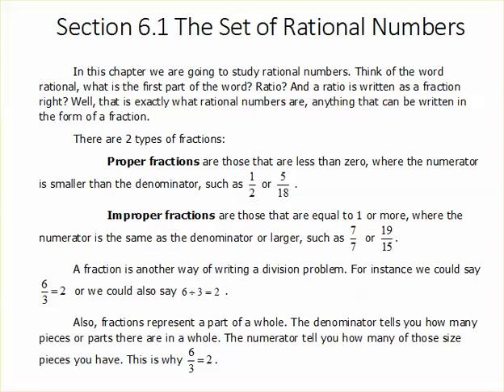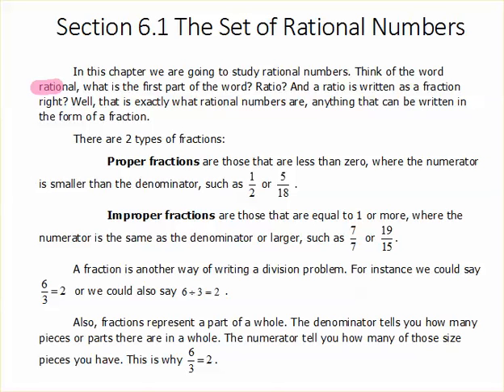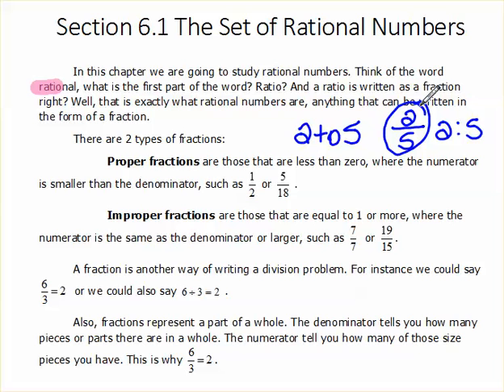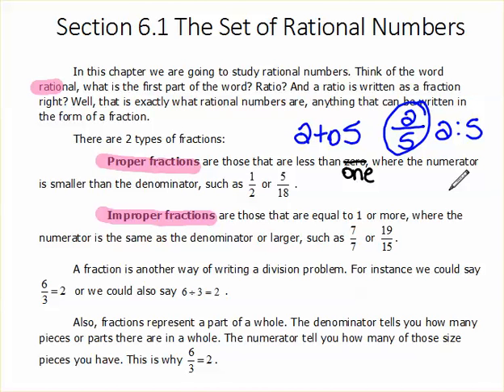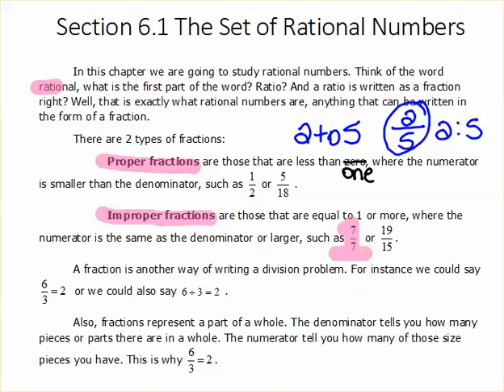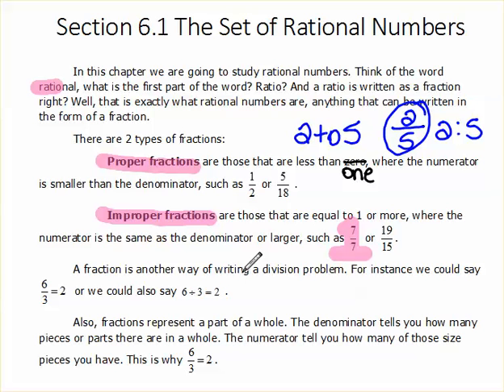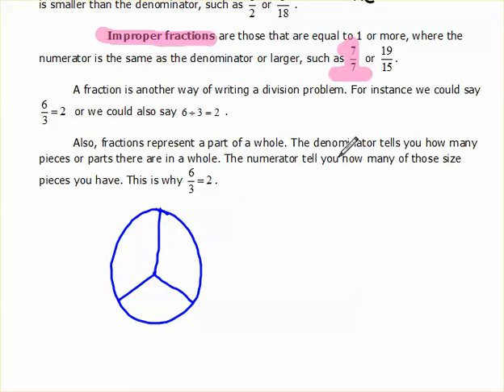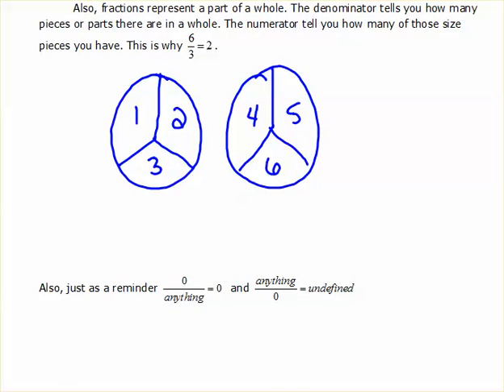Section 6 1 Introduction